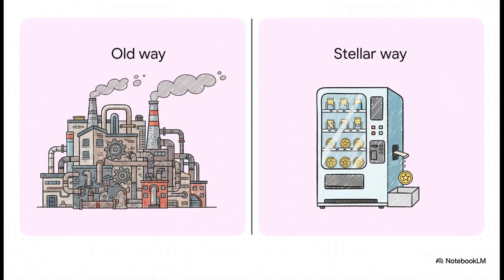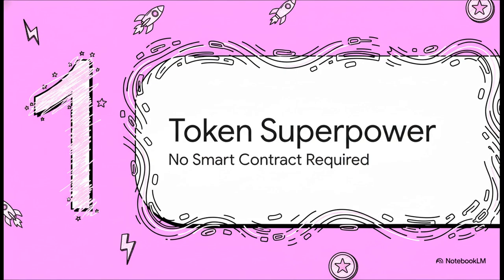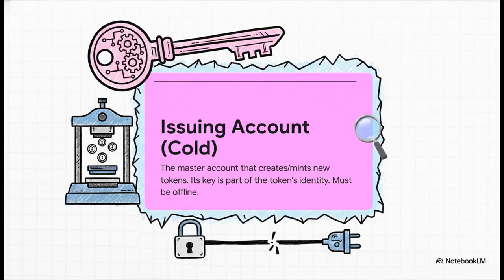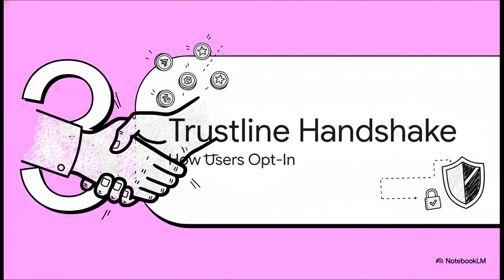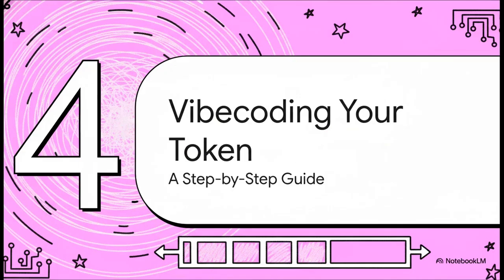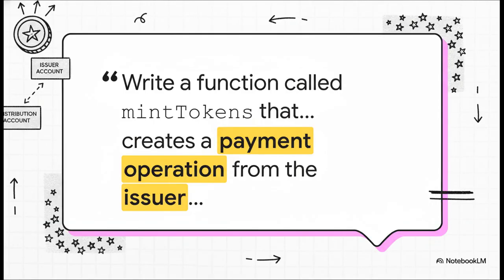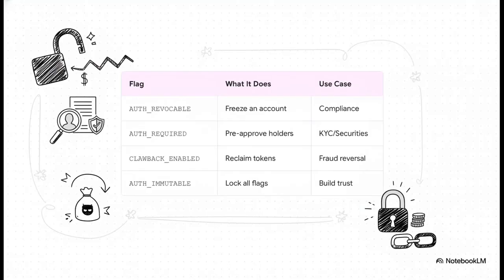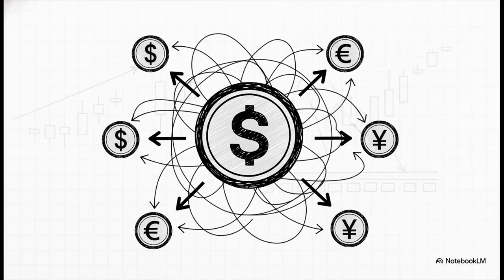Module 3: Custom Assets & Token Creation (Vibe-Coding)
🎙️ Module 3: Custom Assets & Token Creation | Overview
Welcome to the Audio Overview for Module 3 of the Stellar: The Vibe-Coding Crash Course series! In this episode, we dive into the mechanics of creating your own digital asset on the Stellar network. Unlike other blockchains that require complex smart contracts, Stellar handles token creation natively, acting like a vending machine for digital assets. We will explore the professional three-account issuance blueprint, learn how to prevent spam with trustlines, and use our AI partner, Claude, to mint a live, tradable token in minutes. It is an essential brief to master before you view the full walkthrough detailed in our main file, audio-overview.mp4.

💻 Lesson Resources & Slide Decks
Access all the official technical materials for this module:

🎬 Playlists & Communities
Connect with the community and access supplementary content:

🎧 Key Topics Covered in this Audio Brief

Token Superpower: How Stellar natively handles token creation without the need for complex, vulnerable smart contracts.

The Issuance Blueprint: Mastering the professional setup using a cold Issuing Account for minting and a hot Distribution Account for day-to-day transfers.

Trustline Handshakes: Understanding Stellar's built-in anti-spam feature that requires users to explicitly opt-in before receiving any custom token.

Vibe-Coding Your Token: Using plain-English prompts with Claude to generate the Node.js scripts needed to establish trustlines and mint tokens on the Testnet.

Advanced Security Controls: Utilizing flags like AUTH_REVOCABLE for compliance and AUTH_IMMUTABLE to permanently lock an issuing account and guarantee a fixed token supply.

The Global DEX: Discovering how newly minted tokens are instantly live and tradable on Stellar's built-in decentralized exchange without any listing fees.